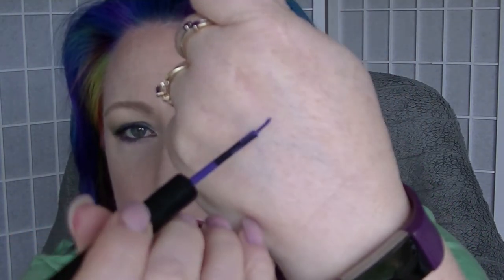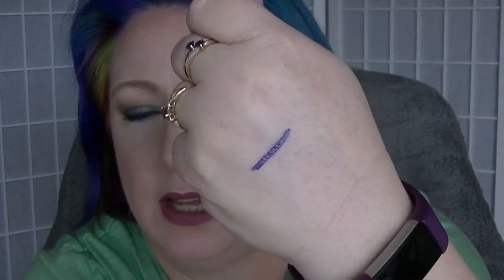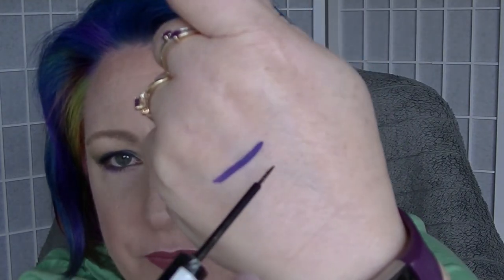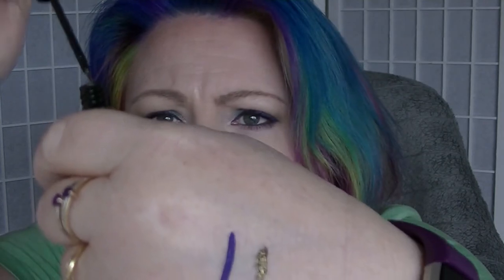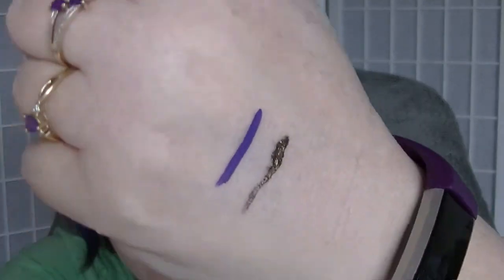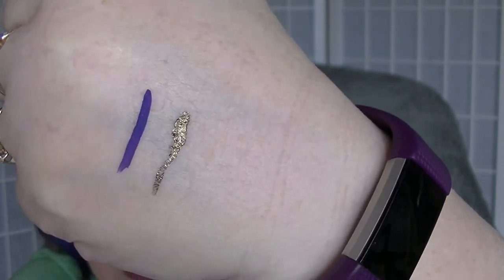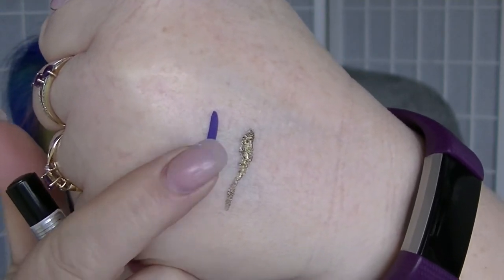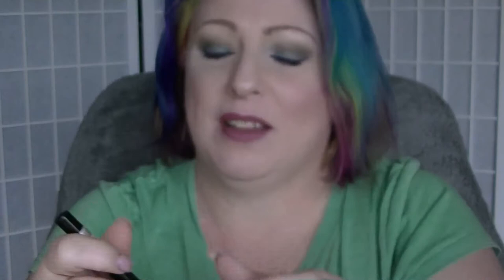Priceline Haul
Plus a quick channel update.